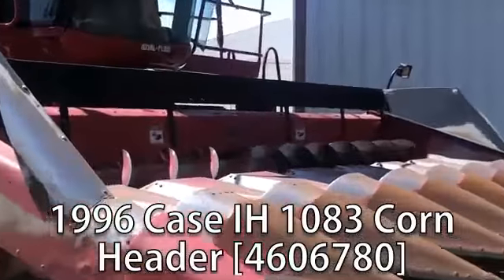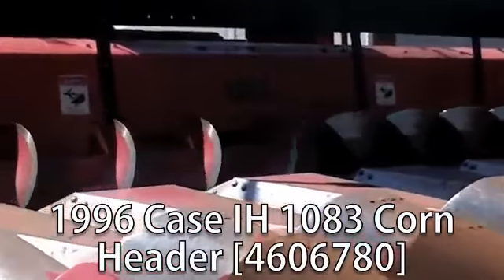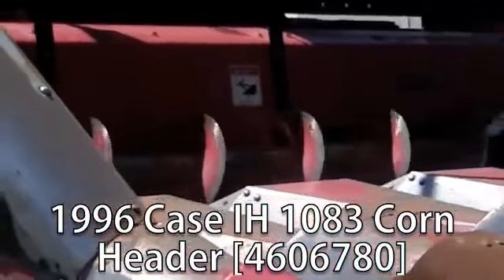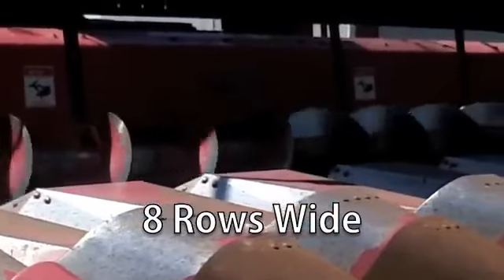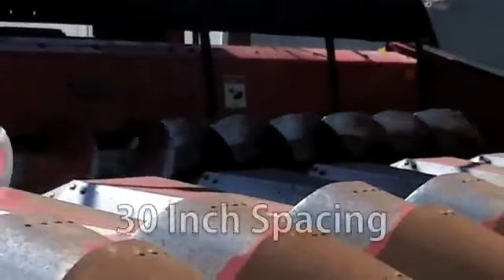Case IH 1083, 8R 30'', Fits 1688-2188-2366-2388, Knife roll Sold on ELS!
SOLD!
For Sale Used 1996 Case IH 1083, 8R 30'', Fits 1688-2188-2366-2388, Knife roll Header-Corn SOLD serial# JJC0154146 stock# 4606780 (BS3585)
11247.00 USD
• Used CIH 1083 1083 Corn Head, 8 row, 30 inch spacing, Fits 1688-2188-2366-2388, Dual Drive, Knives good, Metal snoots good, Knife rolls, Oil bath gear drive, No Field Tracker, 100% Money Back Guarantee*, All 7 years or newer 5000 hours covered by 500 hour/12 Months $500 Deductible Full Power Train Warranty*, Titan Outlet Store - A Division of Titan Machinery, 90 + Locations to Serve YOU!, *Some Restrictions apply, please call or , The Titan Outlet Store Team,Post YOUR FREE Equipment Classifieds at TitanOutletStore.com Click on CLASSIFIEDS, Join us on Facebook, See All Our Videos on YouTube, Follow Us on Twitter.
• Stock #: 4606780 (BS3585)
• Category: For Sale SOLD
• Class: Used
• Available: Immediately
• Make: Case IH
• Model: 1083, 8R 30'', Fits 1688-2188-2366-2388, Knife roll
• Year: 1996
• Serial#: JJC0154146
• CE Plate: No
• Notes: Used CIH 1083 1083 Corn Head, 8 row, 30 inch spacing, Fits 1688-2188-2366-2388, Dual Drive, Knives good, Metal snoots good, Knife rolls, Oil bath gear drive, No Field Tracker, 100% Money Back Guarantee*, All 7 years or newer 5000 hours covered by 500 hour/12 Months $500 Deductible Full Power Train Warranty*, Titan Outlet Store - A Division of Titan Machinery, 90 + Locations to Serve YOU!, *Some Restrictions apply, please call or , The Titan Outlet Store Team,

• Contour Header: No
• # Rows Wide: 8
• Row Spacing: 30 in.
• Rolls: Knife Good
• Hydraulic Deck Plates: No
• Oil Bath Gear Drive: Yes
• Gear Box Condition: Good
• Chains Condition: Good
• Deck Plates Condition: Good
• Paint Condition: Good
• Overall Condition: Good
• Warranty: No
• Price: 11247 USD Call Call